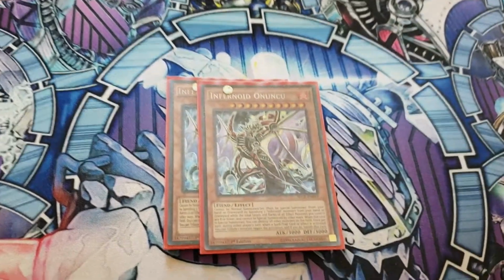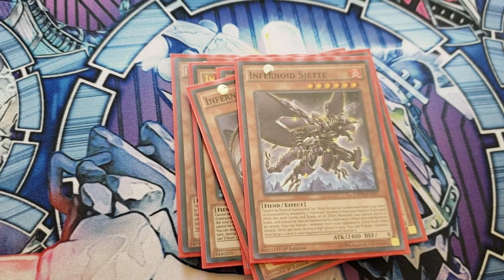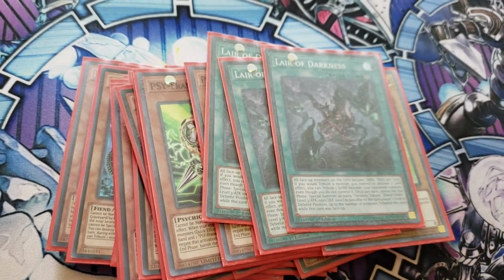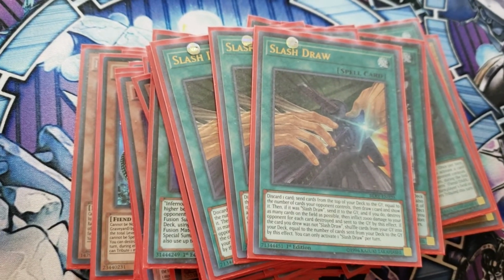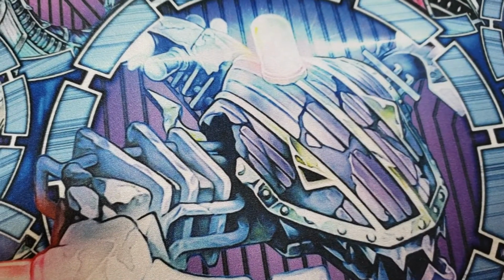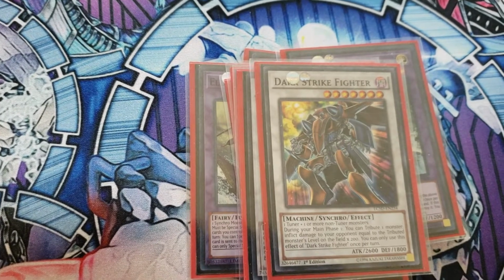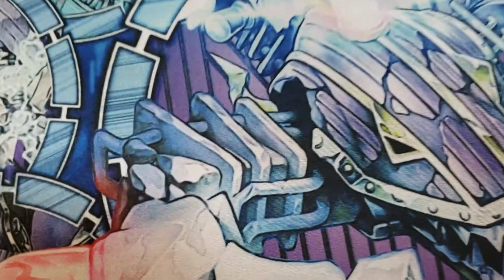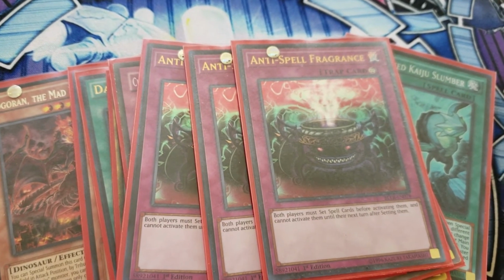Lair Infernoid Deck Profile July 2018 by Josh Ellamar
Featuring Slash Draw!